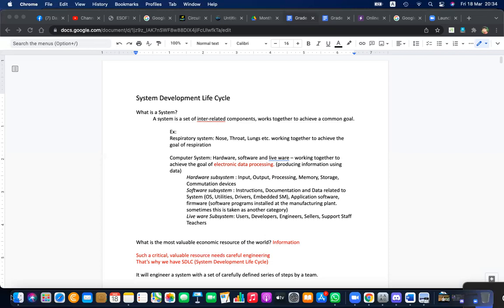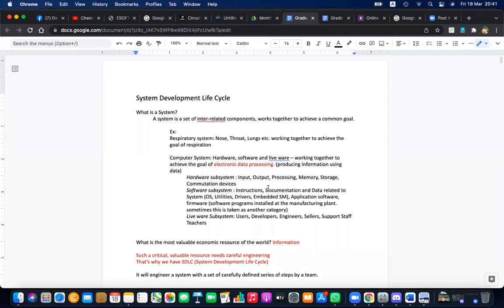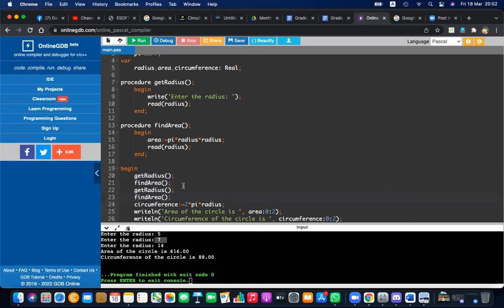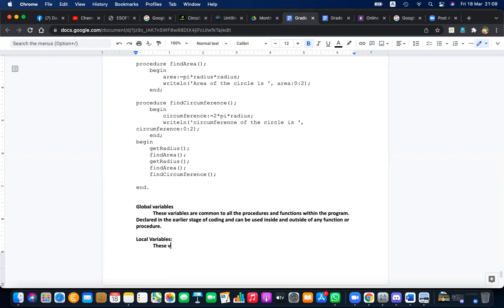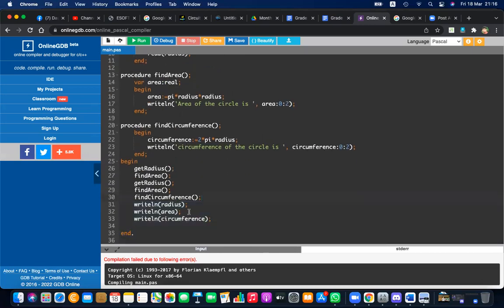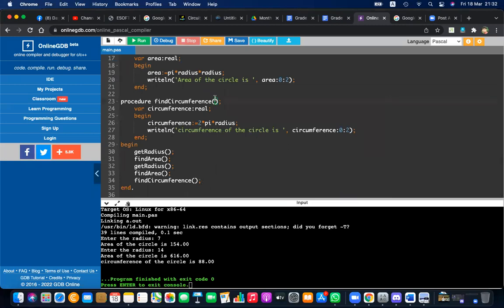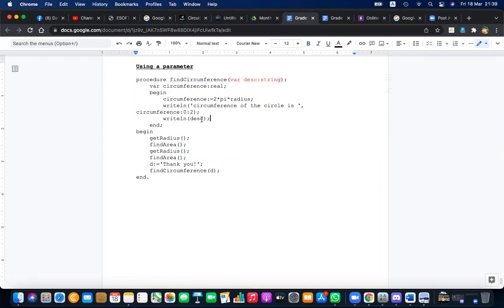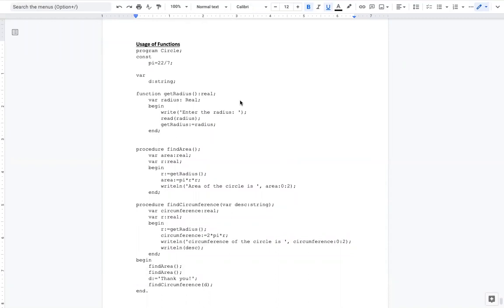Grade 11 ICT English Medium Day 11